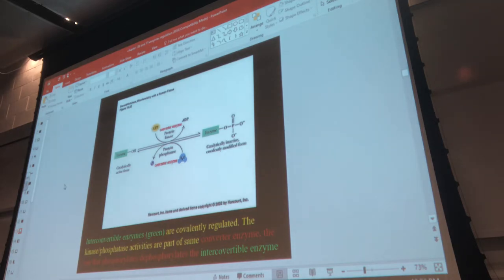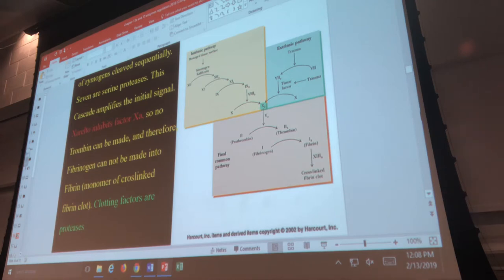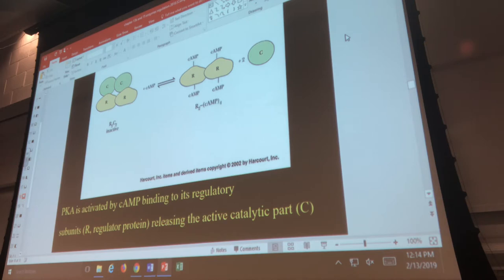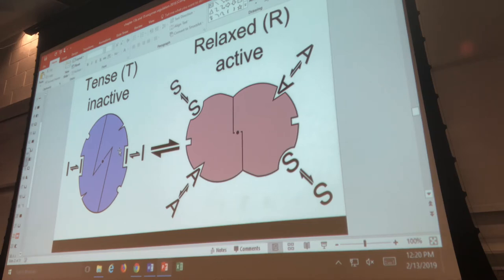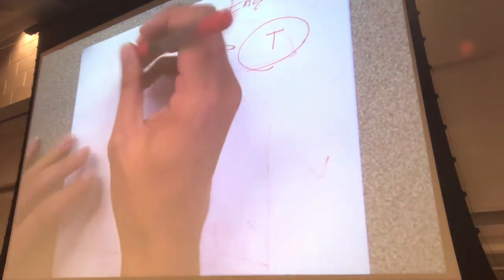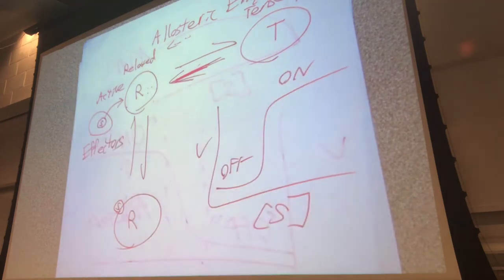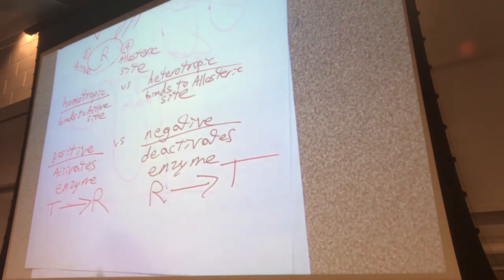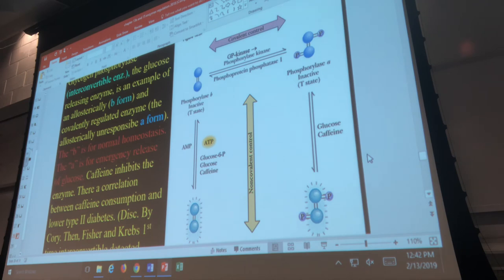Ch 15 part 2